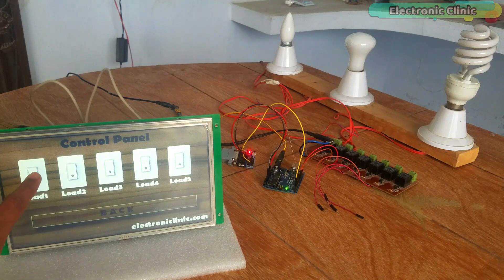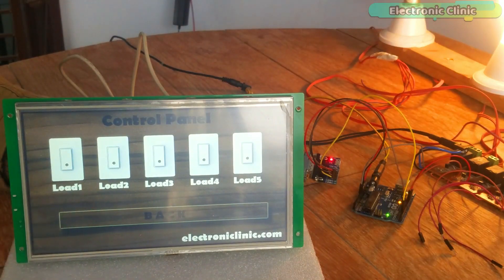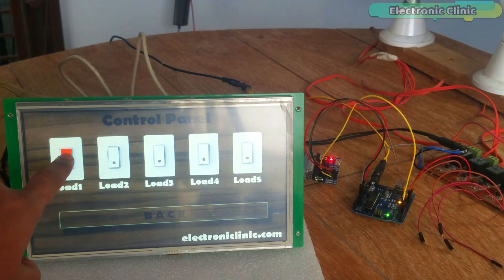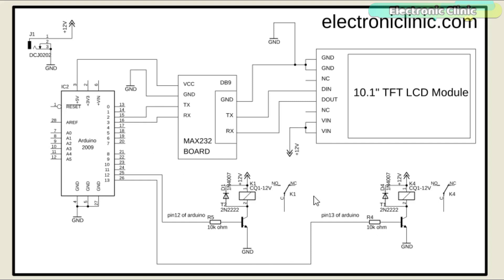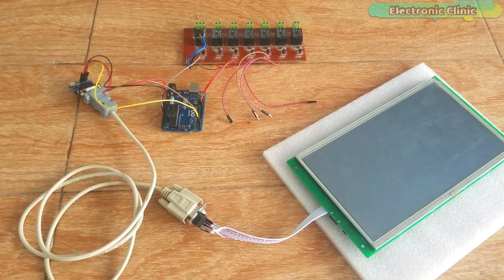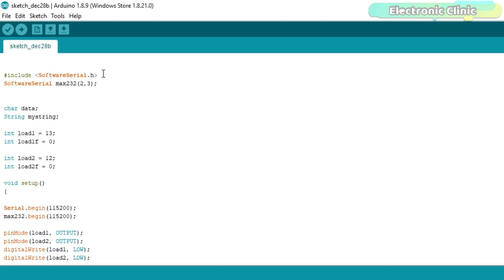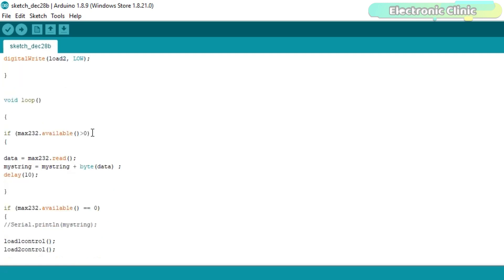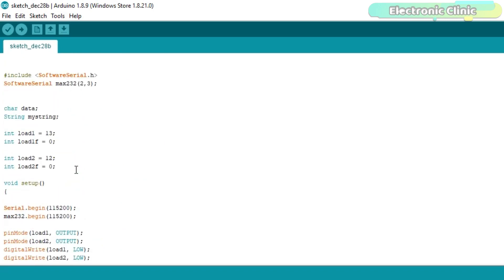Arduino 10.1” HMI intelligent TFT LCD 220 Vac Load Controller Panel "Stone Technologies"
Stone Technologies is a professional Manufacturer of HMI Intelligent TFT LCD modules.  Depending on the application the Stone Technologies offers Industrial Type, Advanced type, and Civil Type Intelligent TFT LCD modules available in different sizes. The one I am using in this series of videos is the Civil Type 10.1 inch HMI display Module.

In today’s episode, you will learn how to control electrical loads using 10.1” HMI TFT LCD Display Module and Arduino. The control commands are sent serially from the HMI Touchscreen display Module through the max232 board to the Arduino. The Arduino then Turn ON and Turn OFF the desired load depending on the command. Using the same button you can Turn ON and Turn OFF the load. For the demonstration purposes, I have connected 220Vac light bulbs which you can replace with other AC or DC loads. Be very careful while working on the 220Vac as it can be really dangerous, wear protective gloves. This project is entirely based on my previous three tutorials.

In tutorial number1 I explained how to design a graphical user interface using the images designed in Adobe Photoshop. How to use the button function, data variable function, Hardware parameter function and how to use the Drag adjustment, and Slider Scale functions for controlling the screen brightness.

Amazon Purchase links:
Arduino Nano USB-C Type ( recommended):

MAX232 board:

RS232 Cable:

2-channel relay module:

Other components and Tools:

Mega 2560:

Jumper Wires:

Bread Board:

12v Adaptor:

PCB plate:

Variable Supply:

Digital Multimeter:

Vero Board / strip board:

Solder wire:

Wire Stripper:

wire cutter:

PCB small portable drill machine: